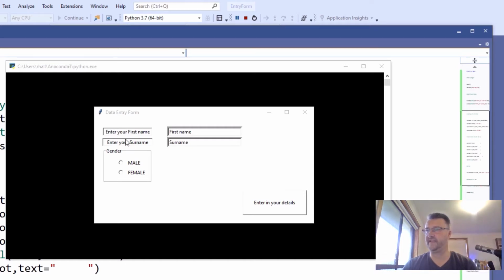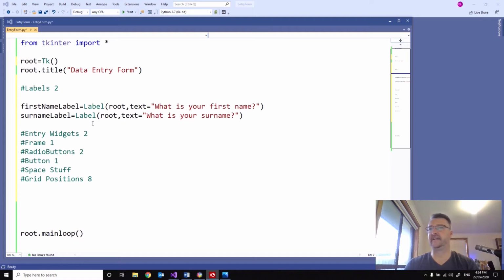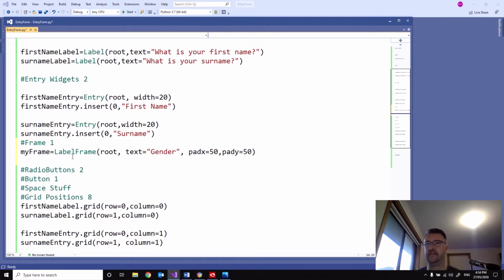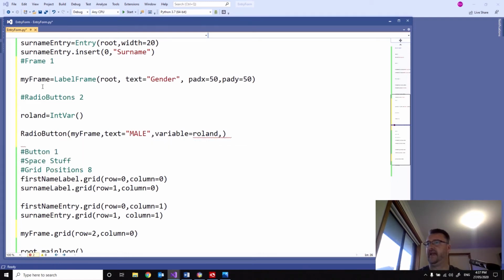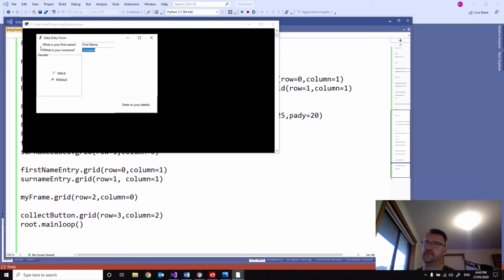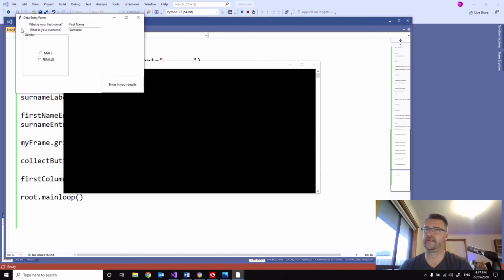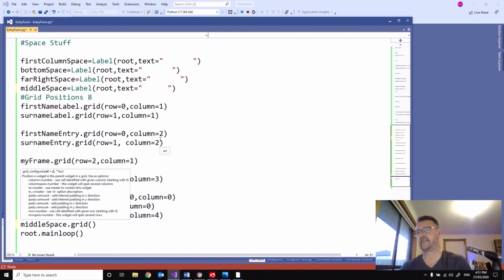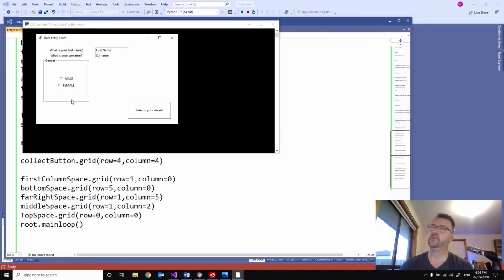Python Form Making A discussion